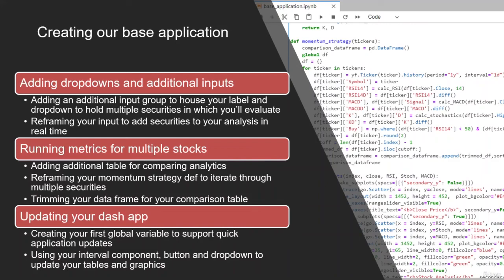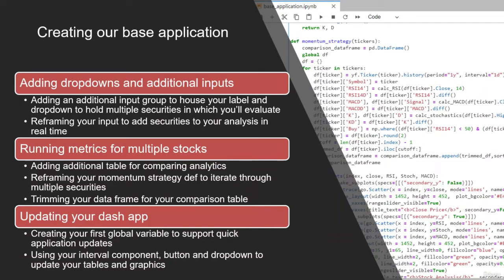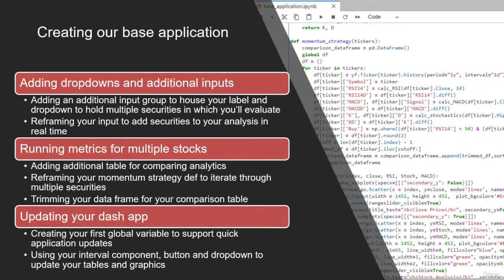Creating The Base Application [Python Interactive Algorithmic Trading Assistant with APIs]